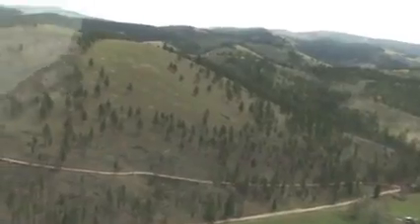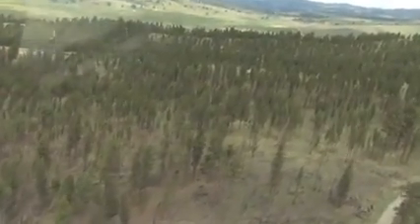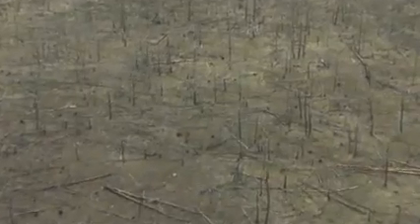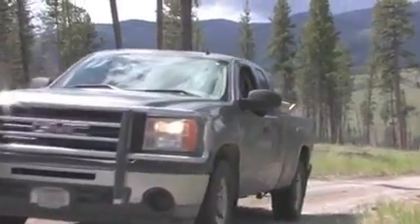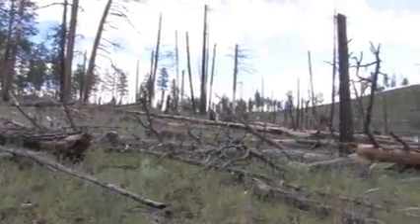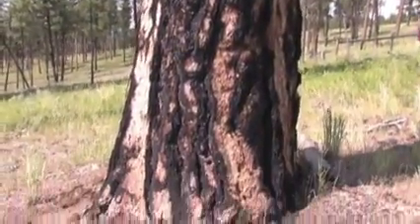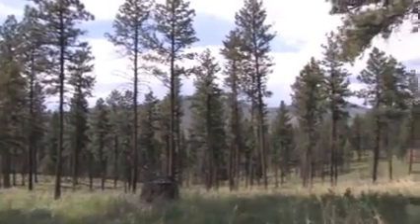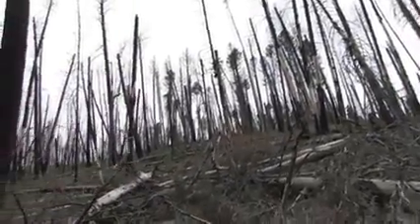Heli Logging Part 2 A